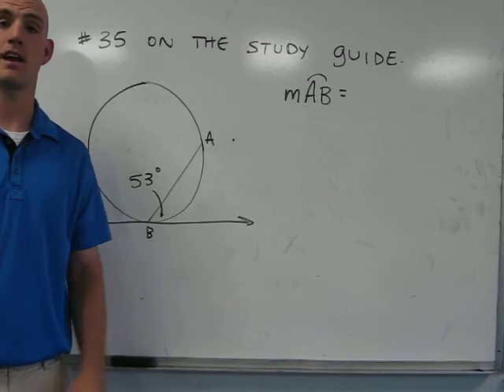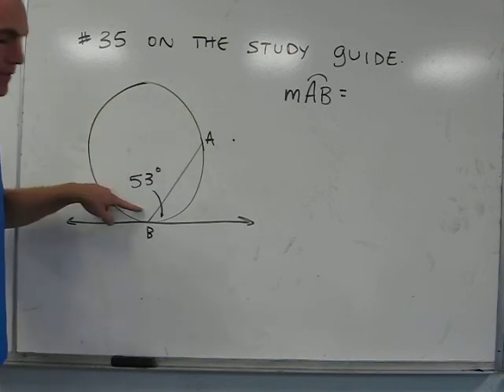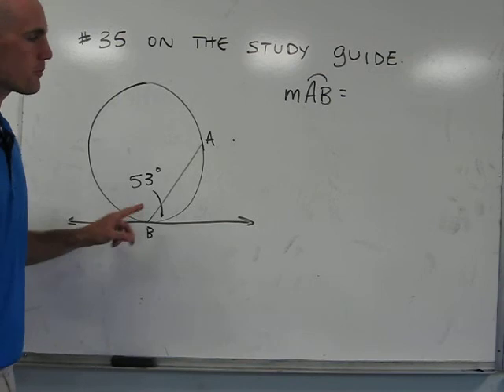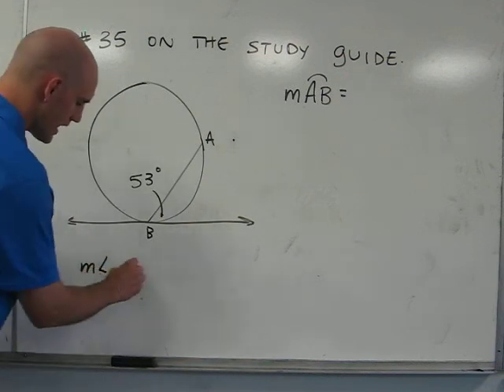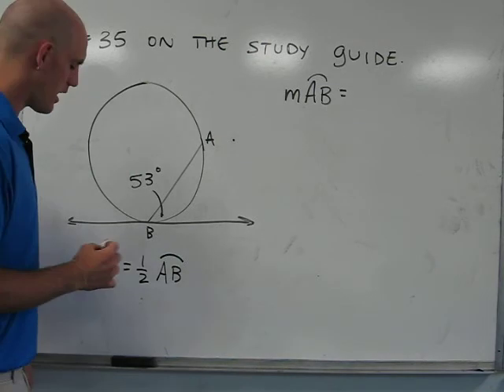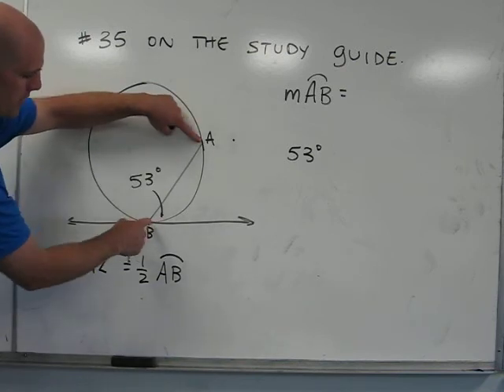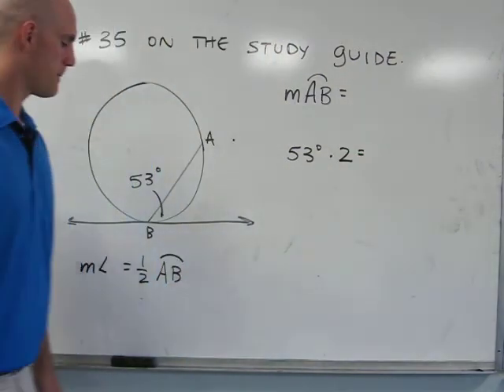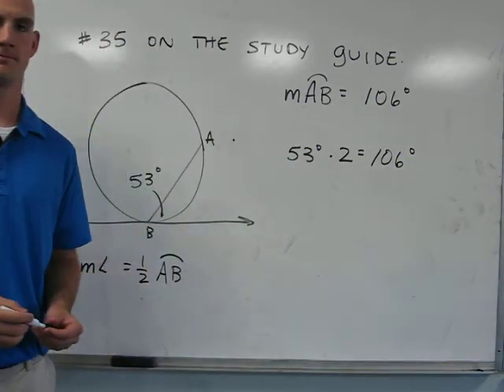# 35 Chord and Tangent intersection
In this video, I will show you how to find the measure of an arc formed by the intersection of a chord and a tangent line in a circle.